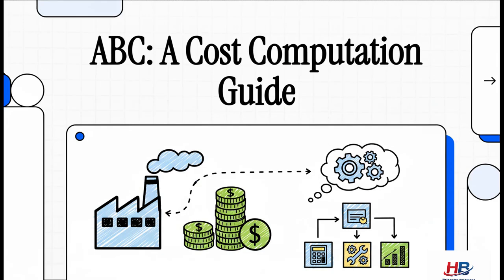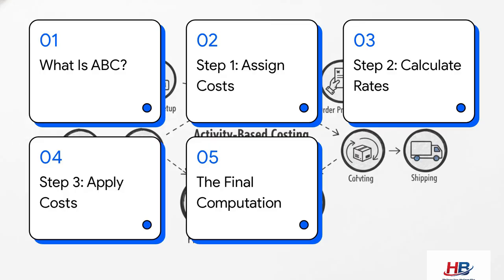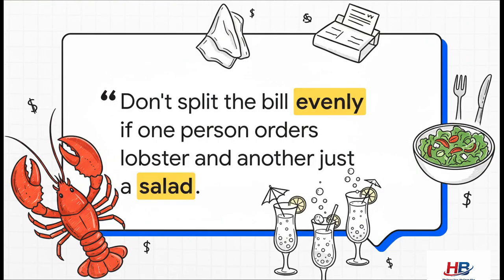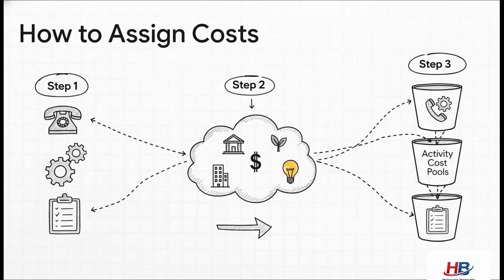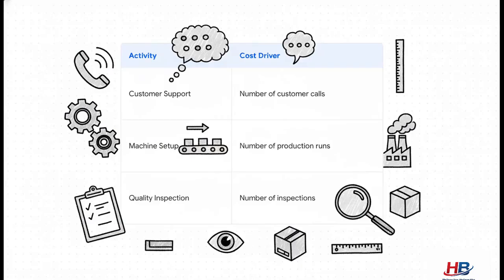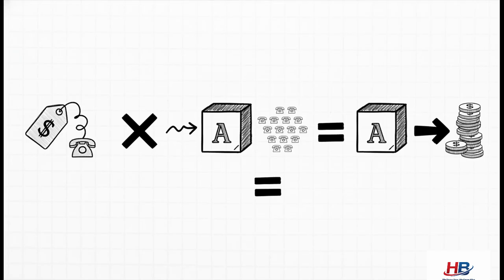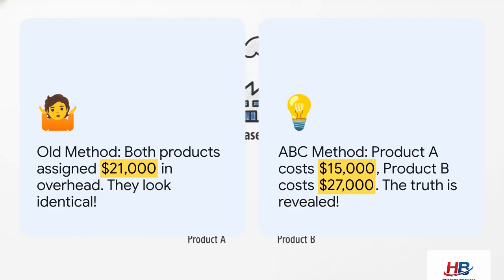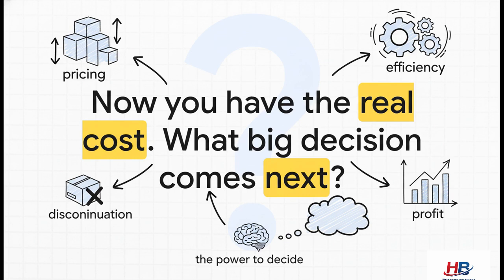ABC a Practical Session: Cost Computation